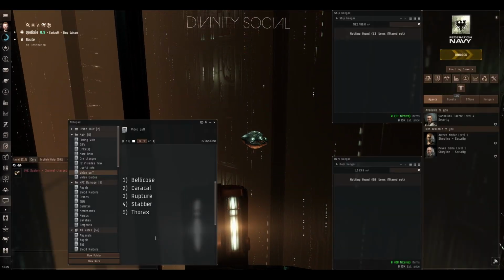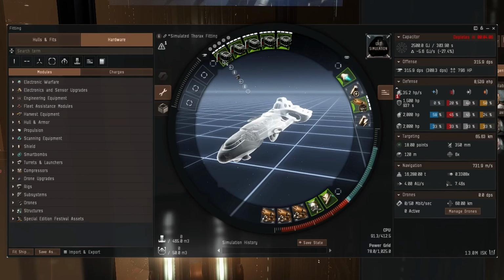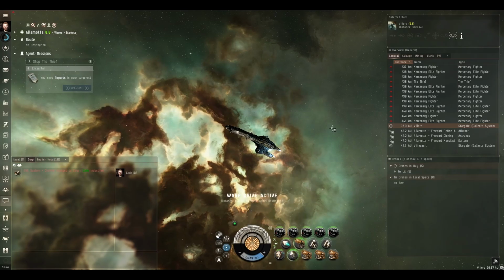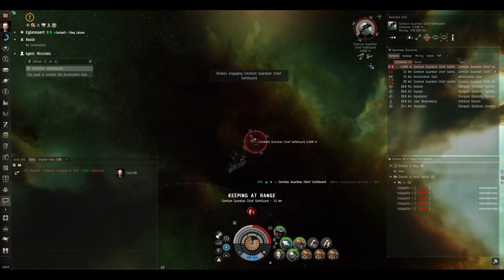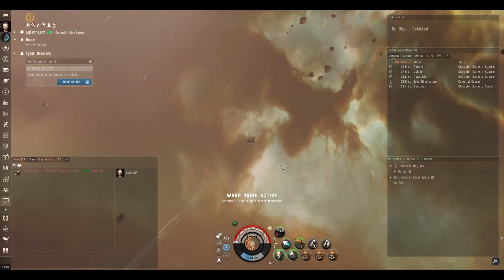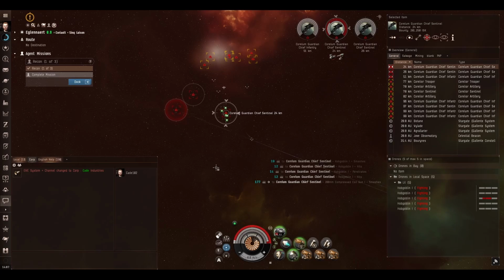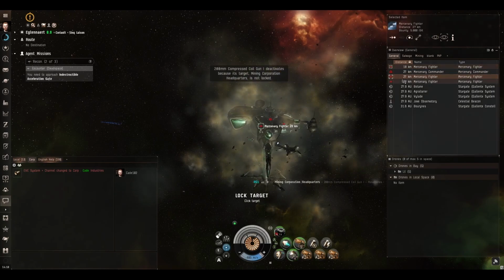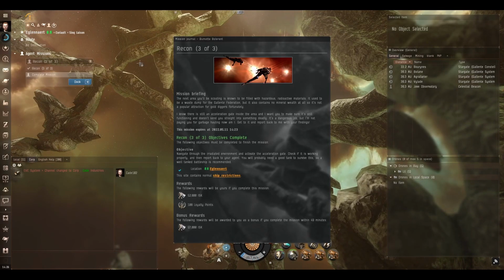EVE Fitting Guide: L2 Security Missions - Thorax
Join me as we experience EVE Online as a full Omega account holder!
In this episode, we kit out another gunship and tackle one of the hardest Level 2 missions in the game!

THE FIT:
[Thorax, Cheap L2 Thorax]
Medium I-a Enduring Armor Repairer
Reactive Armor Hardener
Vortex Compact Magnetic Field Stabilizer

10MN Monopropellant Enduring Afterburner
Medium Compact Pb-Acid Cap Battery
F-12 Enduring Tracking Computer
Eutectic Compact Cap Recharger

200mm Compressed Coil Gun I
200mm Compressed Coil Gun I
200mm Compressed Coil Gun I
200mm Compressed Coil Gun I
200mm Compressed Coil Gun I

Medium Hybrid Collision Accelerator I
Medium Hybrid Metastasis Adjuster I

Lead Charge M x2000
Antimatter Charge M x2000
Iron Charge M x2400

Intro/outro:
Video Game Blockbuster by Rafael Krux
Other music:
The Farewell by Eugenio Mininni
Don't Look Back by Diego Nava
Combat tracks:
Hit n Smash by Rafael Krux
Rulers of our Lands by Rafael Krux

THE CHAPTERS:
00:00 Intro
00:58 Making the fit
09:31 Mission – Stop the Thief
12:54 Mission – Recon (part one)
30:11 Mission – Recon (part two)
35:00 Mission – Recon (part three)
36:54 Review and Outro